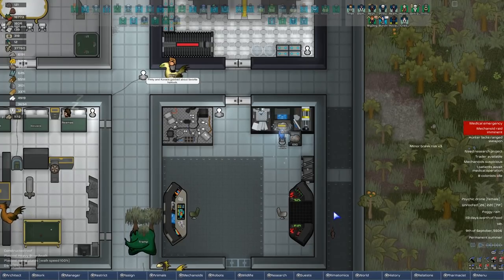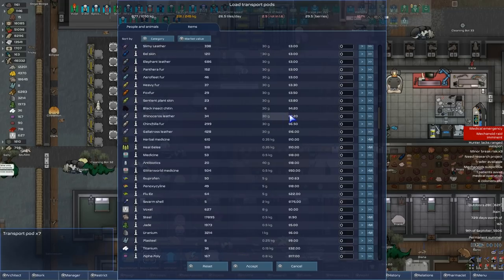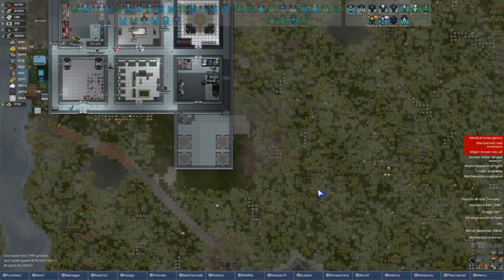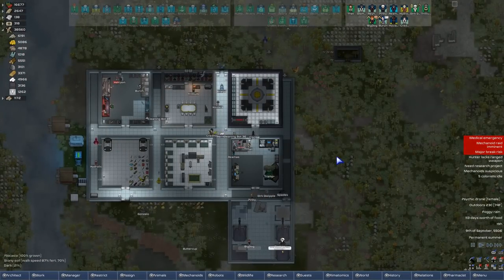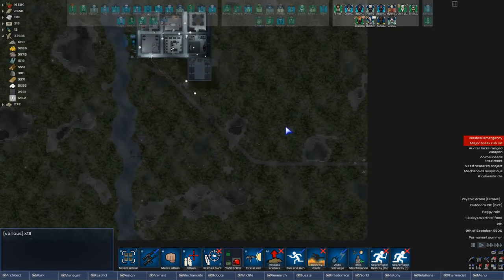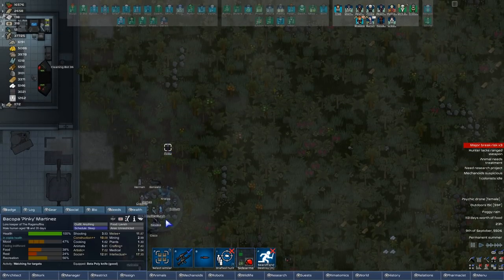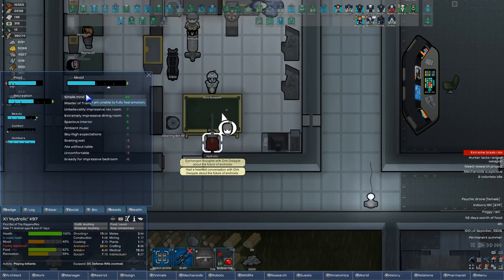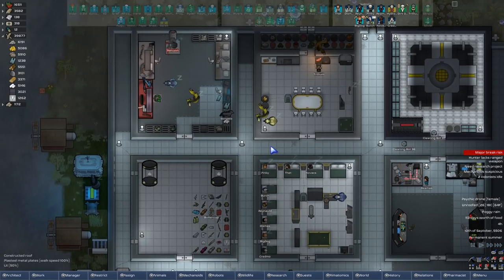Thet Plays Rimworld 1.0 Part 219: "imminent" Raid [Modded]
Today on Rimworld, we finally meet our imminent raid.

Welcome to Thet Plays Modded Rimworld Version 1.0! Rimworld has finally ascended beyond Early Access, and we're ready to see what the game, and the modding community, are truly made of! Expect new mods to be added as the series continues, and as we not only choose to survive, but thrive in this brand new world!

CURRENT MOD LIST:
Core
HugsLib
EdB Prepare Carefully
JecsTools
Mod Manager
Humanoid Alien Races 2.0
Giddy-up! Core
Misc. Robots
Tilled Soil
Tech Advancing
Stuffed Floors
Stack XXL
RunAndGun
RT Fuse
RimQuest
RimHUD
Research Tree
Replace Stuff
Repair Workbench
Remote Tech
QualityBuilder
Progress Renderer
More Trade Ships
More Mechanoids
More Batteries
Misc. Robots++
MinifyEverything
In-wall coolers and vents [1.0]
Interaction Bubbles
Industrial Rollers
Industrial Age - Objects and Furniture
Hospitality
Hardworking animals 1.0
Glitter Tech
Giddy-up! Caravan
Giddy-up! Battle Mounts
Food Alert
Fluffy Breakdowns
Floored
Fertile Planet
Extended Storage
ED-Embrasures
Doors Expanded
Camera+
Call of Cthulhu - Cosmic Horrors
Blueprints
Area Unlocker
Allow Tool
[XND] Visible Pants
[XND] Proper Shotguns
Shield Generators by Frontier Developments
[v1.0]-LinkableDoors
[KV] Show Hair With Hats or Hide All Hats - 1.0
[RF] Archipelagos [1.0]
[RF] Tribal Pawn Names [1.0]
[RF] Tribal Raiders [1.0]
[KV] Faction Control - 1.0
Alpha Animals
Animals Logic
Fallout Traits
Flommel [1.0]
Greenworld
More Faction Interaction
More Linkables
Pick Up And Haul
PrisonerRansom
Questionable Ethics
[1.0] Wild Animal Sex V4.1
Dubs Mint Menus
Double Population
[SYR] Set Up Camp
Extended Storage Extended
Facial Stuff 1.0
Pharmacist
Relations Tab
Share The Load
Simple sidearms
Snap Out!
Supply and Demand
Tech Raiding [1.0]
What the hack?!
Faction Discovery
Definitely More Cannons - No Armored Centipedes
dianne's defaults - Animals [1.0]
Expanded Roofing
Infused: Tech Edition
Invisible Conduits 1.0
Outdoor Lighting
Rah's Bionics and Surgery Expansion
Colony Manager
[RF] Advanced Bridges [1.0]
Realistic Rooms
SS Researchable Stat Upgrades
[XND] TE Turret Expansion
Turn It On and Off v1.3 [1.0]
[XND] Turret Extensions
Vanilla Security Expansion
Caravan Gear v1.6 [1.0]
Quarry 1.0
Range Finder
SZ_Floors
[FSF] Indoor Tree Farms
Real Ruins
Transmutation
RIMMSLoadUp
Beautiful Water
Vanilla Animals Expanded — Livestock
Bionic icons
RimThemes
High quality textures
Dual Wield
Pawn Badge
Improved Load Transport Pods
Cargo Pod Transport[1.0]
[1.0] Graphics Setter - Fix your textures!
Prison Labor
Prisoner Arena
Mechanite Forge
Rimatomics
Common Sense
[1.0] Android Resurrection Kit - Unofficial Android Tiers addon
Locks
Locks (DoorsExpanded)
Mortar Accuracy